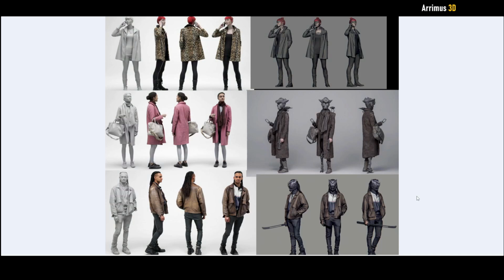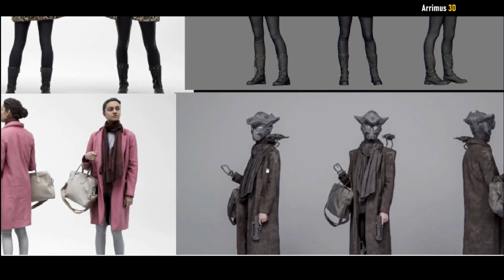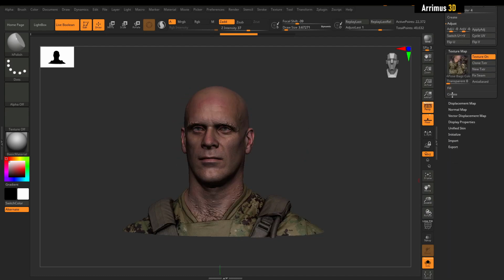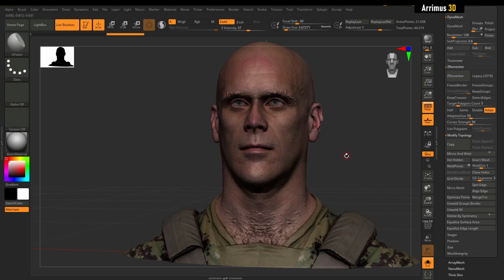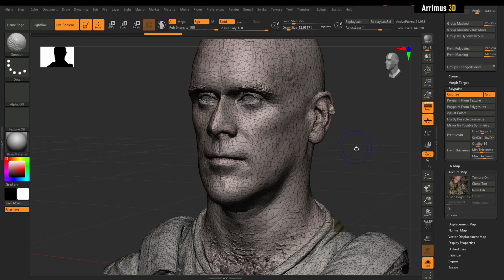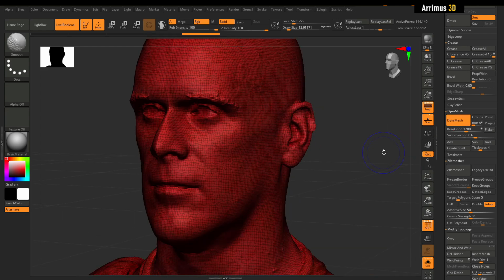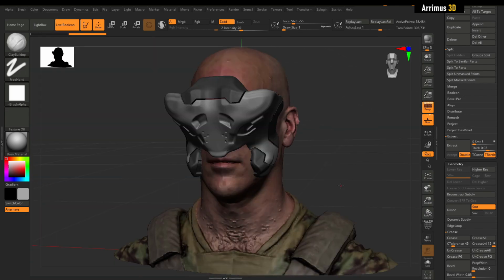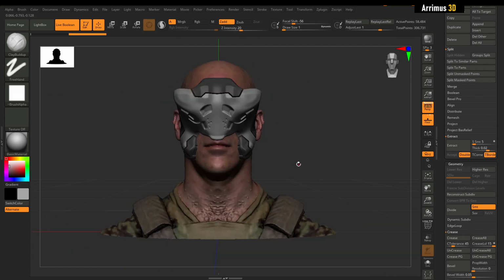Sculpting Models from 3D Scan Store